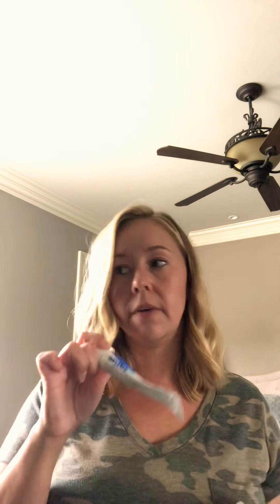A313 & Retin A French pharmacy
In this video I want to tell you about Retin A cream and A313 cream . I was introduced to these two items through the Derm Doctor I follow on Instagram(Dr.Shereene Idriss).I hope to help you with any questions you may have on vitamin A creams and similar items like A313 which is a synthetic form of it. **I think A313 will work over time for skin to improve as well as the Retin A
If you want clear skin Retin A is your cream! A313 will give you a glow for days!